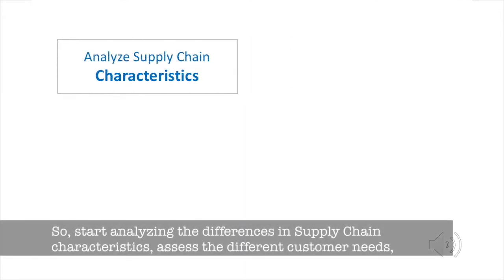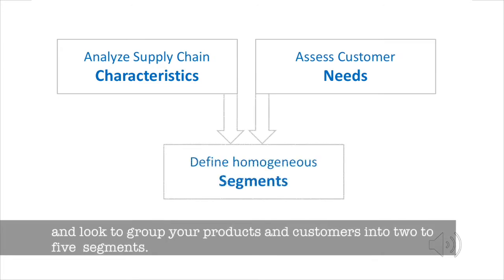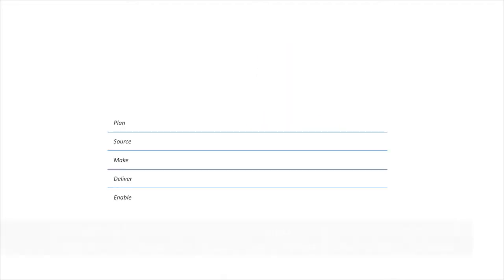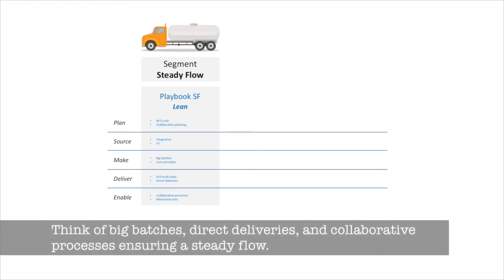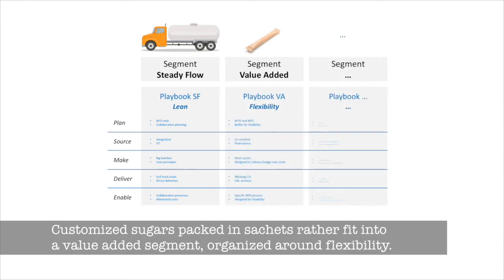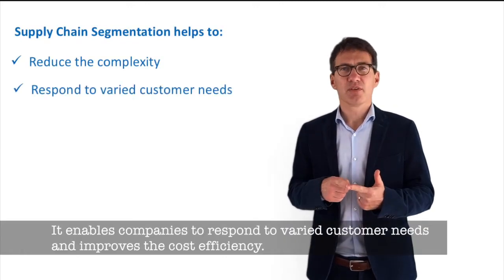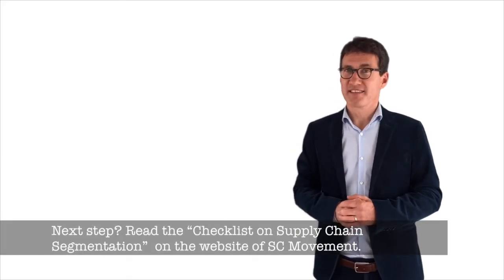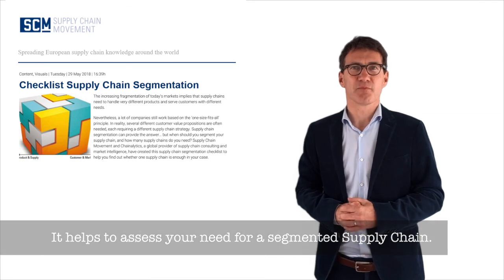Supply Chain Minute - Supply Chain Segmentation by Chainalytics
The growing complexity of our environment is challenging our supply chains...segmentation is often part of the solution.
Watch the SC Minute video to have an introduction to segmentation.